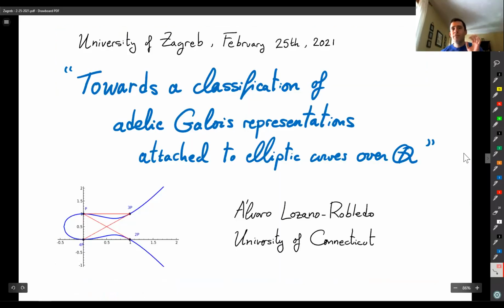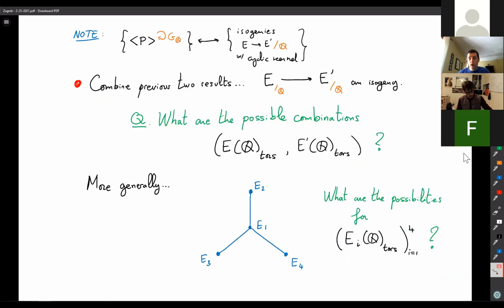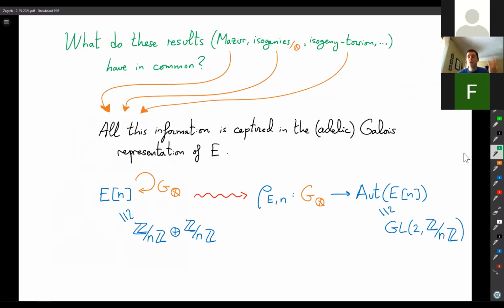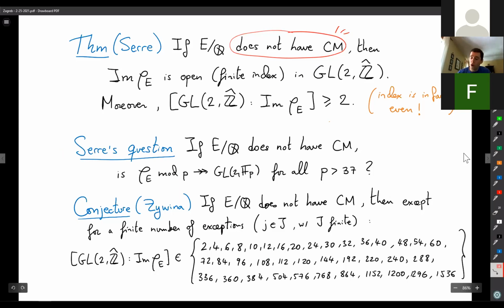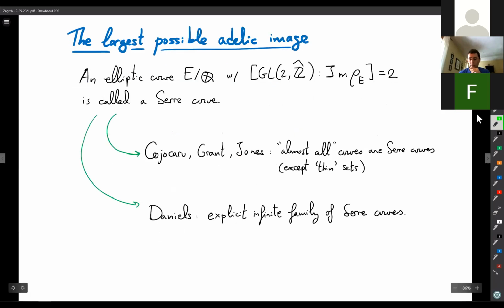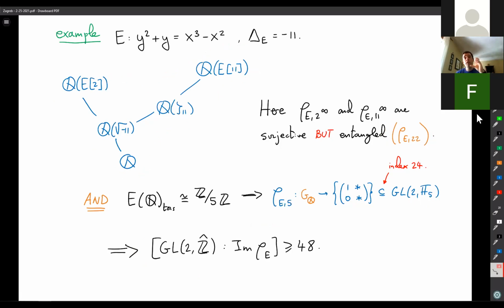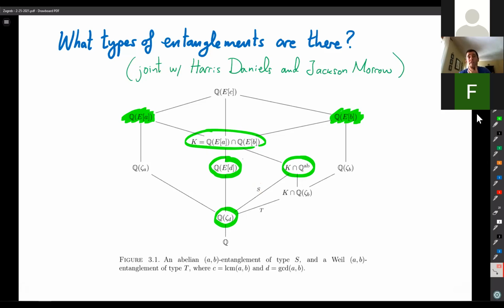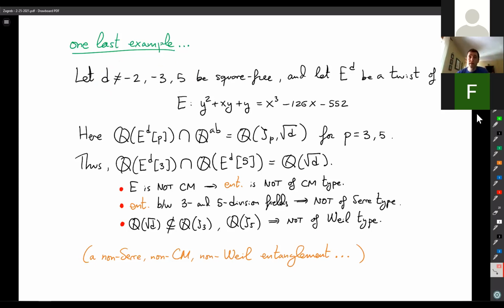(Optional lecture) - Towards a classification of adelic Galois representations of elliptic curves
This is a lecture I gave at Zagreb's Number Theory Seminar, on Feb 25, 2021, on adelic Galois representations. While not a part of the graduate course on elliptic curves, it is a nice complement to some of the material we have seen on the Tate module.